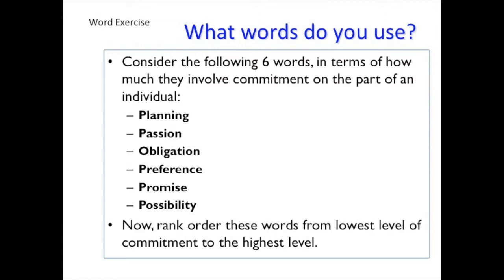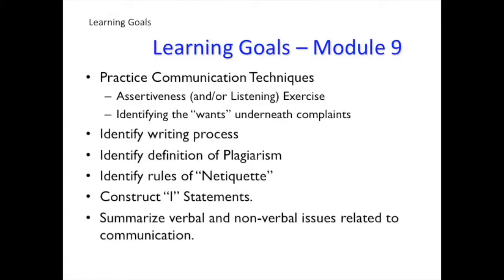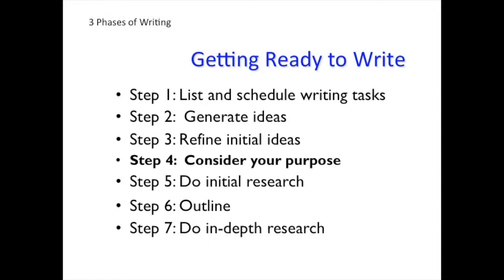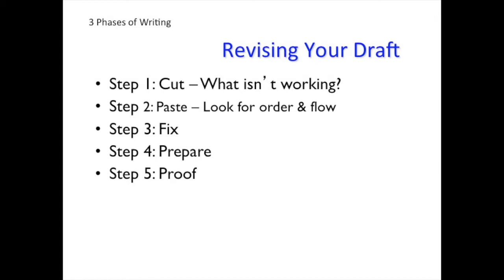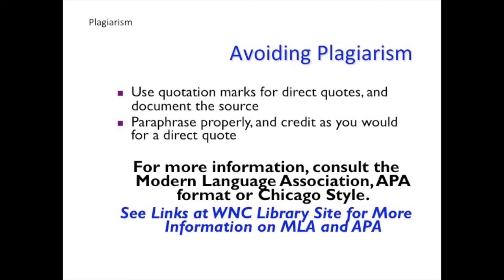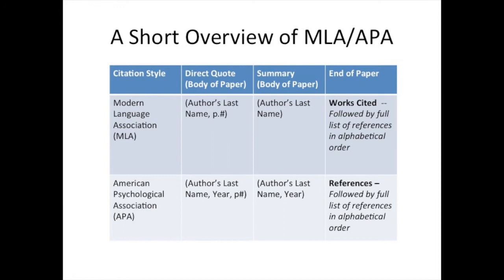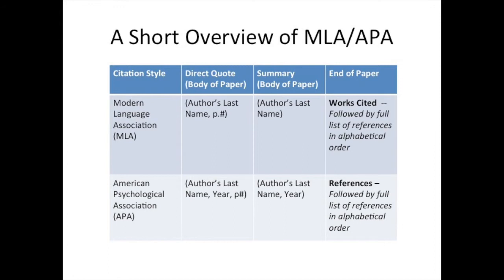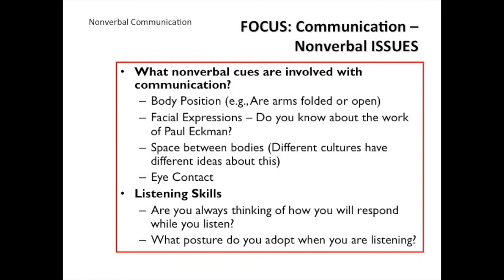EPY 150 Module 9 - Communication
This video is about EPY 150 Module 9 - Communication